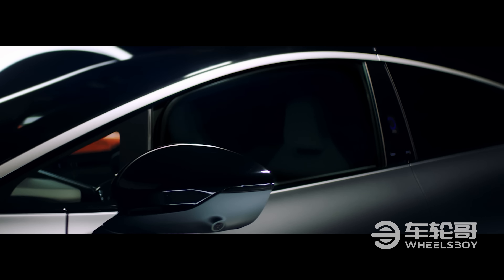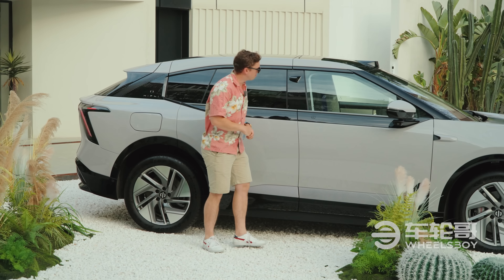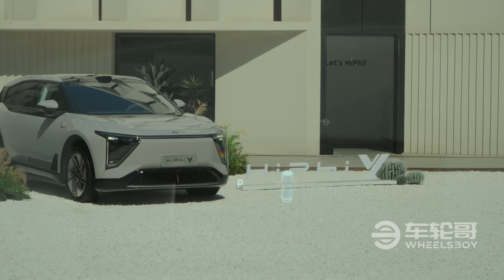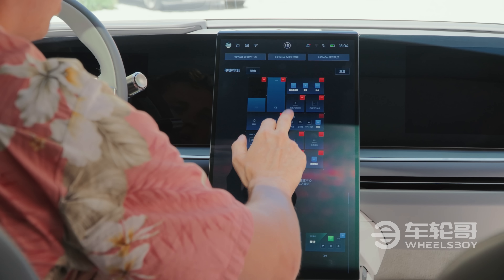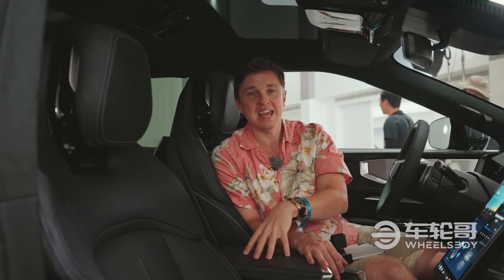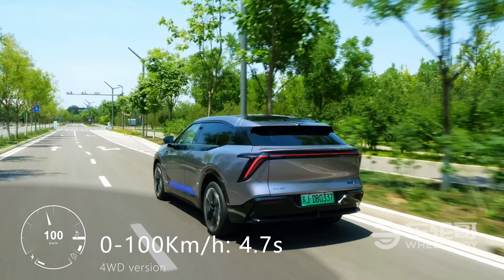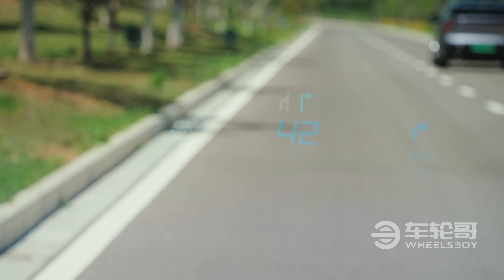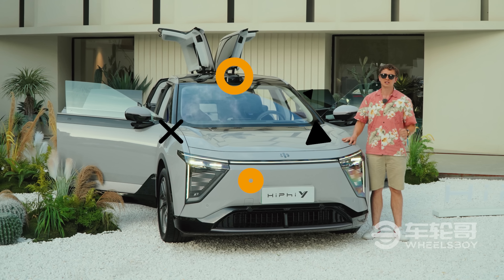The HiPhi Y Is Restrained Insanity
HiPhi is known for making some of the wildest electric cars in the planet, so what happens when they try to make something a bit more mainstream?